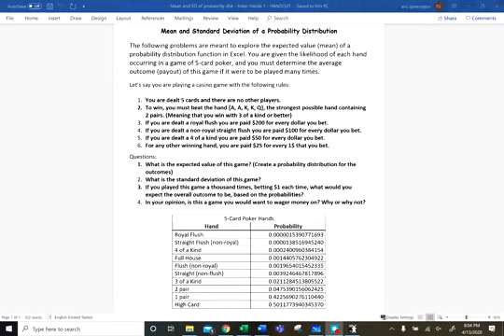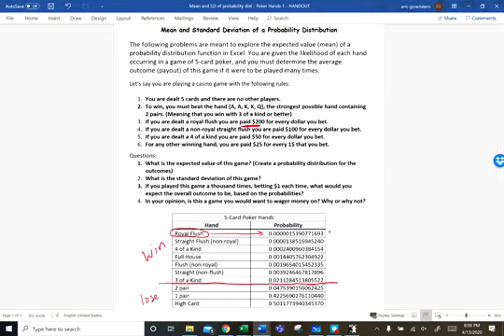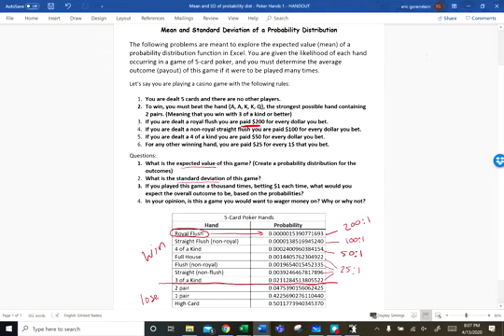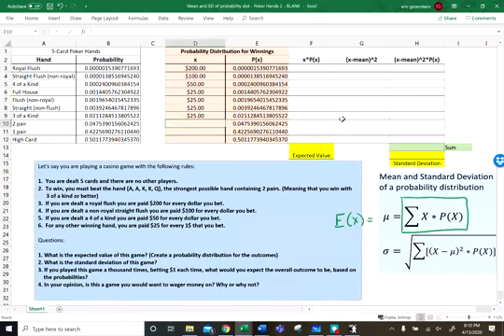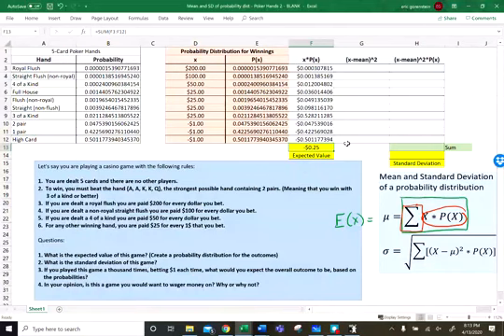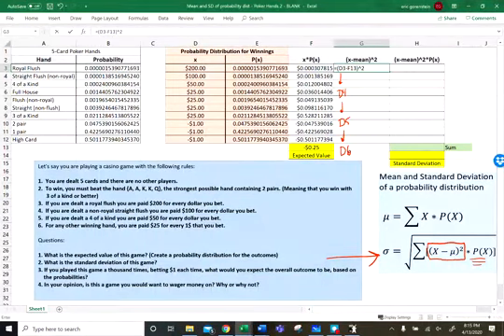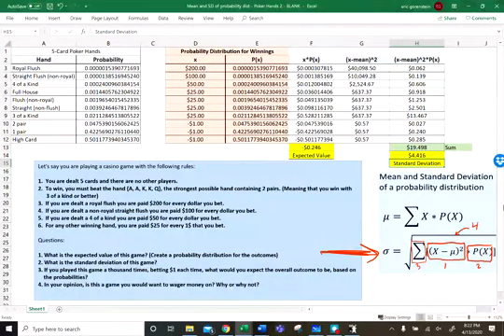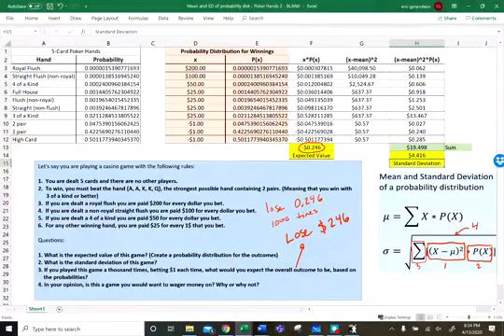Excel Activity: Find the mean and standard deviation discrete probability distribution (Poker Hands)